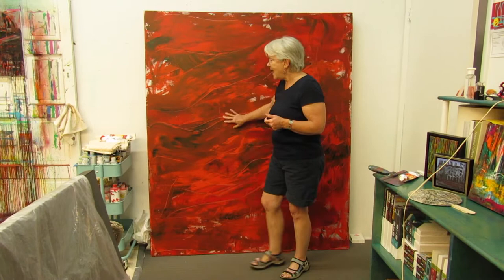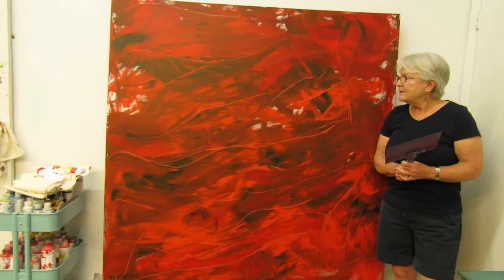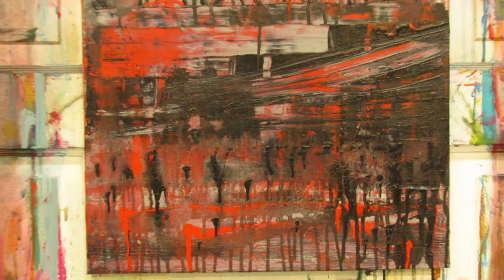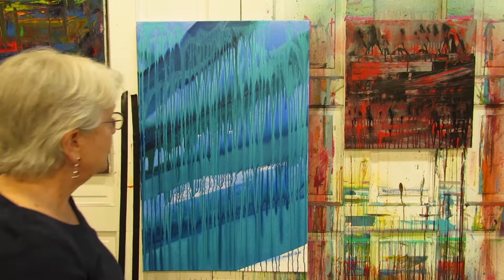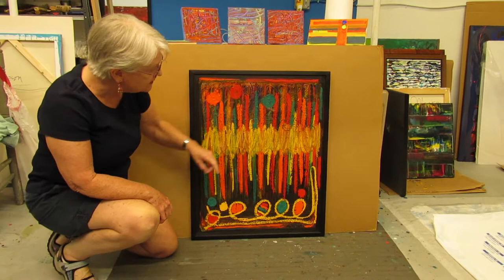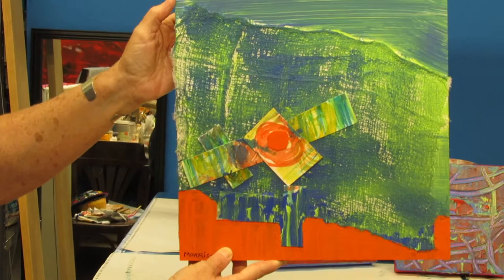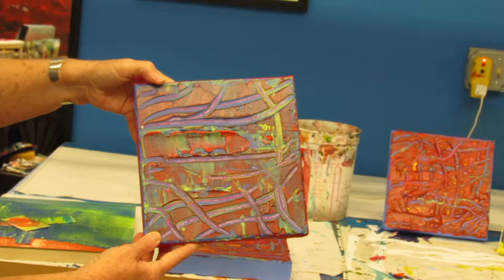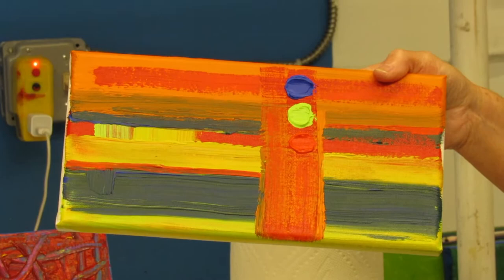Nan Morrison - Arlington Visual Art Studio Tour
Nan Morrison’s abstract paintings range from the gestural, drip and action style defined by bold color and unexpected line, shape, form and texture.